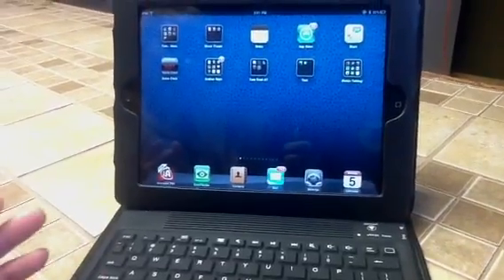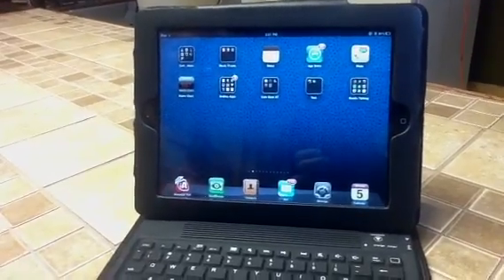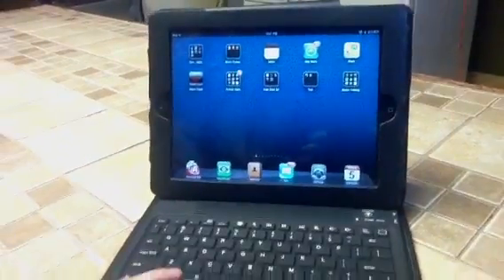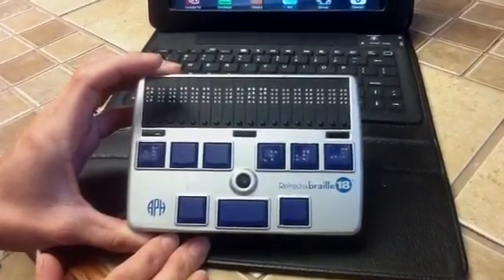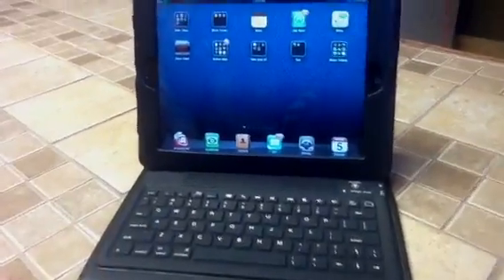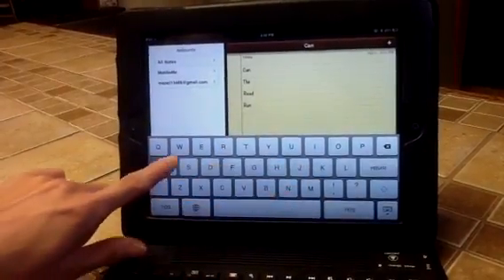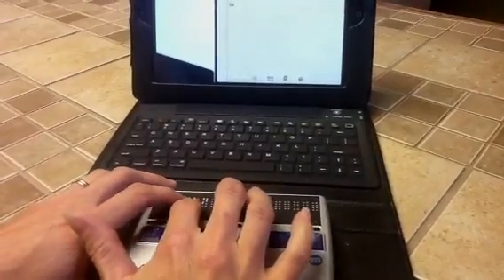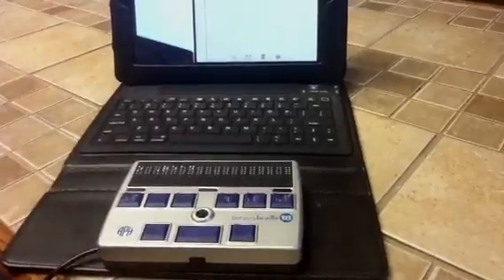iPad2: Voiceover and the Refreshabraille 18 for Regular Ed. Teachers/Parents 2-2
Demonstration of how the iPad and a Refreshabraille 18 can be used as a instructional tool for parents and regular education teachers.